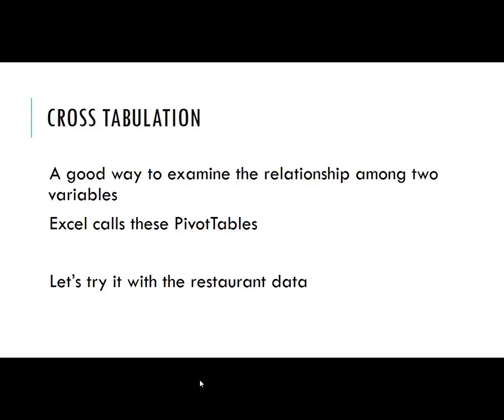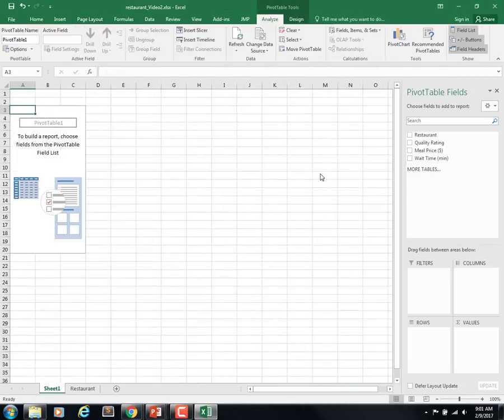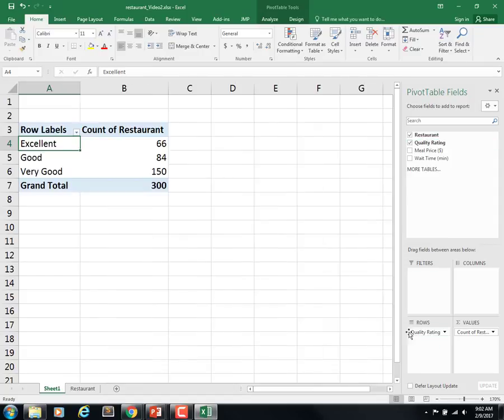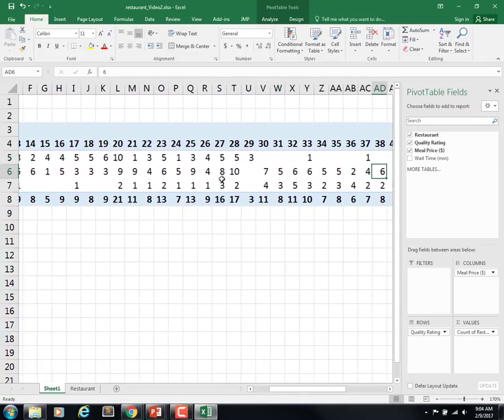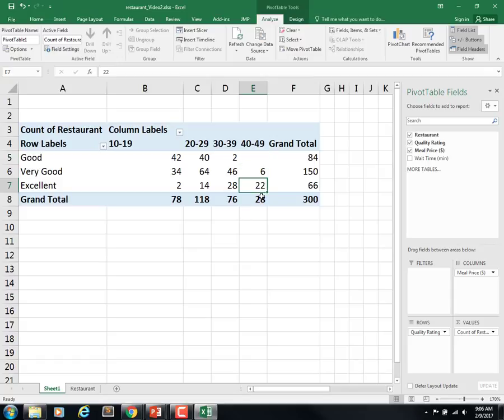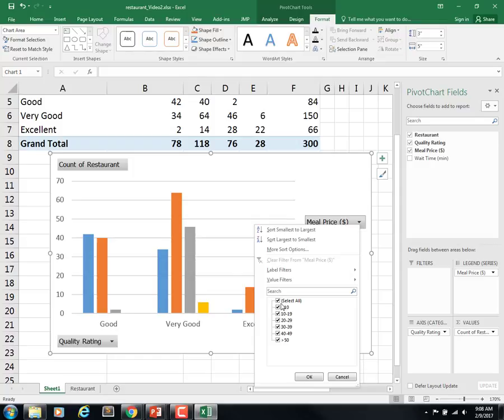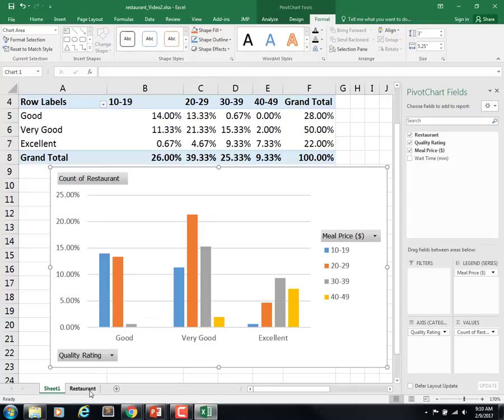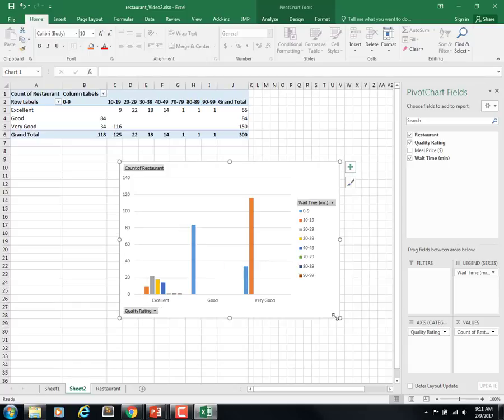Unit 2E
Creating PivotTables and PivotCharts, also called cross tabulations.